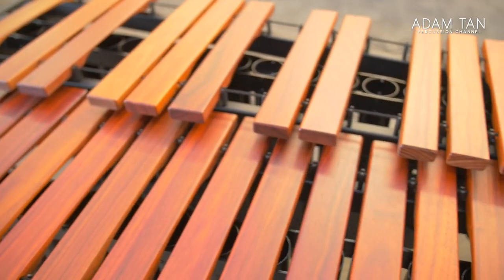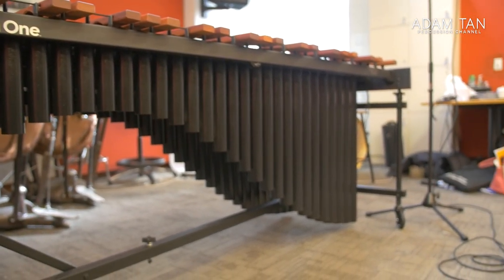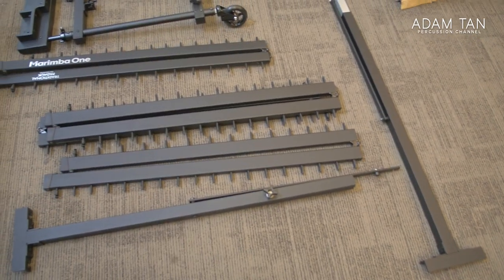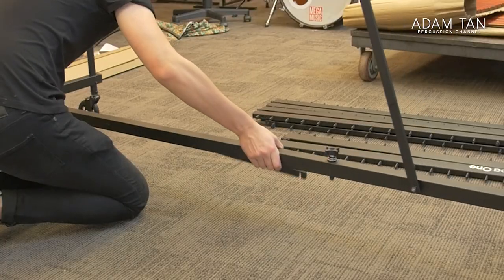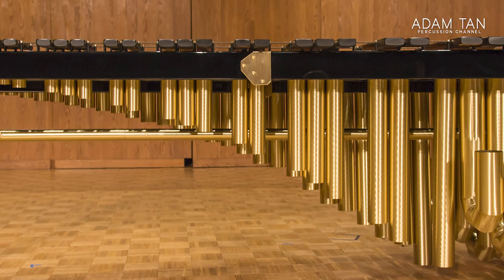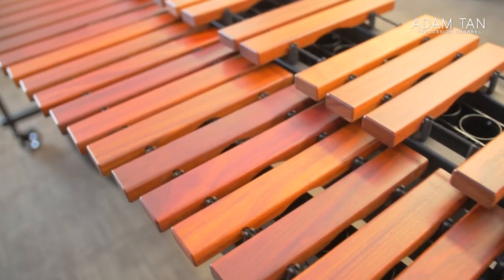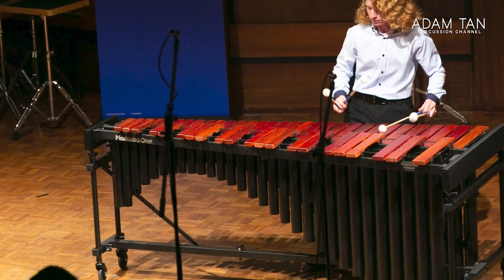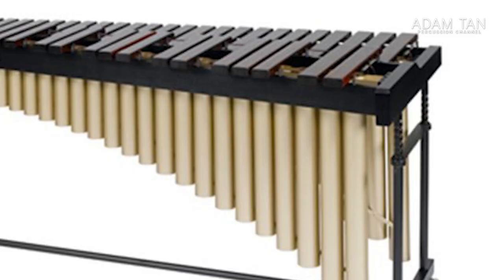Is this PADAUK 4.3 octave marimba any good? (M1 Educational Marimbas Pt. 2)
★★ BECOME A STUDIO VIP/ARTIST ★★
★★ FOLLOW ME ★★
★★ OTHER LINKS ★★
★★ SEND ME ANYTHING HERE ★★
Adam Tan
AUSTRALIA
★★ FOLLOW MARIMBAFEST AUSTRALIA ★★
★ THE INSTRUMENT ★
Thank you Marimba One for sending me the new Marimba One 4.3 octave Educational Series padauk marimba (not sponsored). You can find out more about it here:

★ THANK YOU CARISSA ★
Thank you to my friend Carissa for helping me film these two Educational Series videos (this week's and next week's). She's a percussionist and also the General Manager of Marimbafest Australia.

★ FILMING LOCATION ★
The B-roll parts of the video were filmed at the UWA Conservatorium of Music's percussion studio.

★ TIMESTAMPS ★
0:00 Introduction
0:23 Start of episode
2:14 4.3 octave padauk marimbas
3:05 Price and value for money
4:31 Shout out to my friend Carissa
5:00 Setup and design features
4:33 Price and value for money
7:30 Sound test of the 4.3 octave
13:05 Final thoughts

★ THE STUDIO GEAR 2022 ★
LENS ADAPTER
INSTRUMENT MIC
VOCAL MIC
INTERFACE (2IN)
INTERFACE (8IN)
MUSIC TABLET
PAGE TURN PEDAL
MALLET TAPE
FINGER PROTECTOR
MUSIC STAND